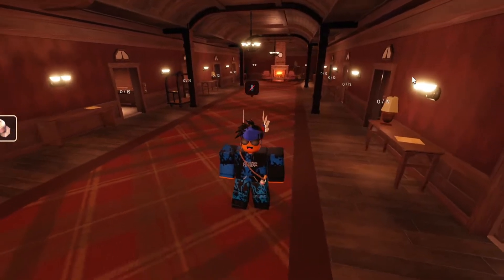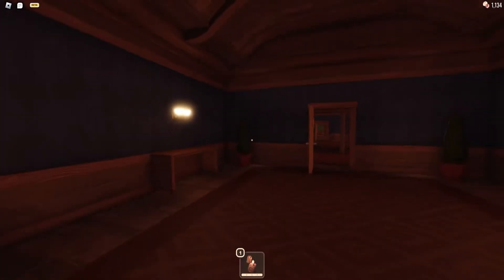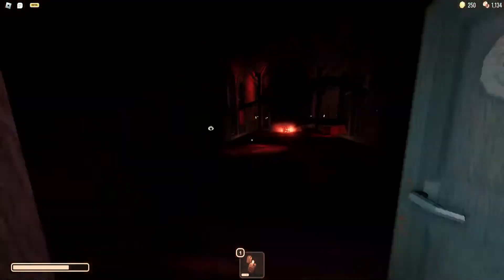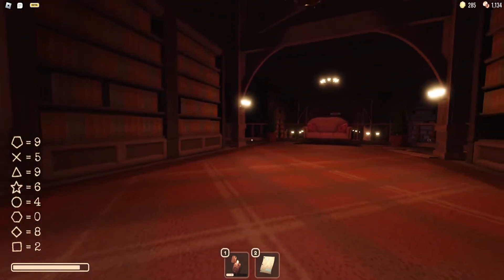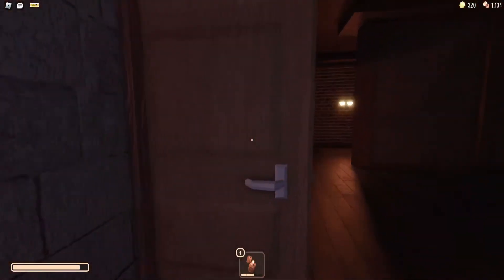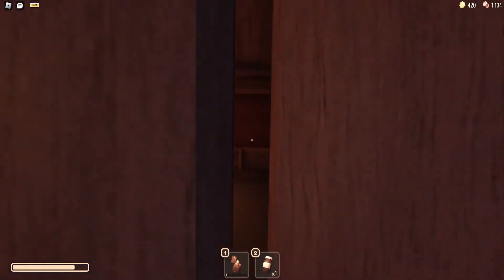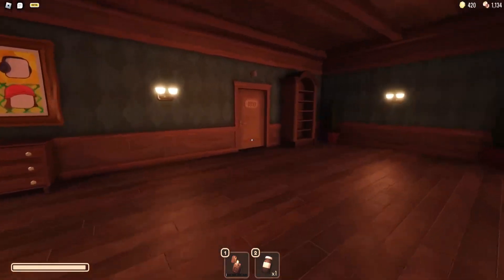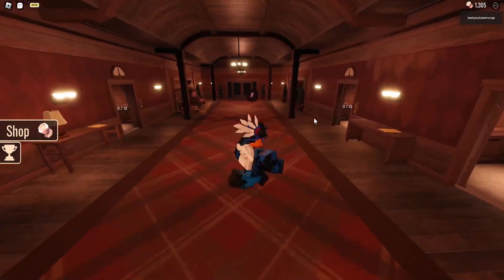BEATING DOORS SOLO! (ROBLOX) *JUMPSCARE GALORE*